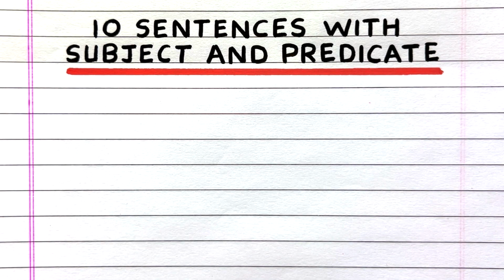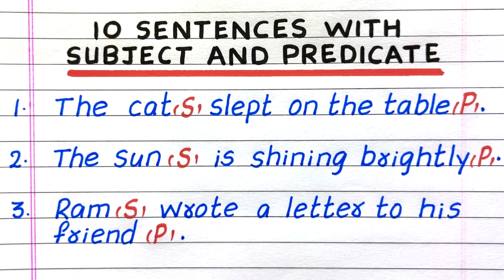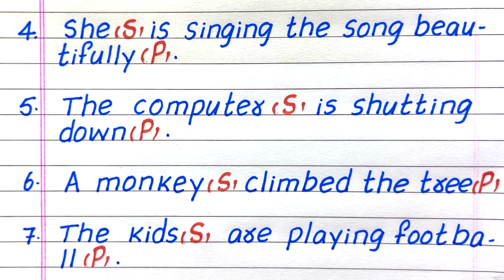SENTENCES WITH SUBJECT AND PREDICATE | 5 | 10 SENTENCES WITH SUBJECT AND PREDICATE | SIMPLE SENTENCE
Looking for a video on the subject and predicate? Check out this video with 10 sentences with subject and predicate in English, which explains the topic easily.

The video's content is easily understandable and can be used for learning.

simple sentences in english
sentences with subject and predicate
practice reading simple English sentences